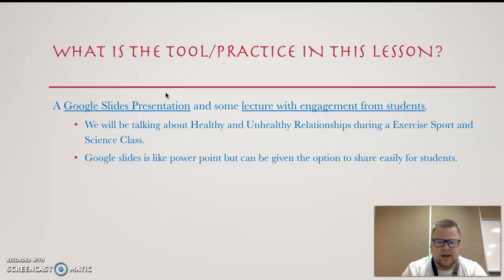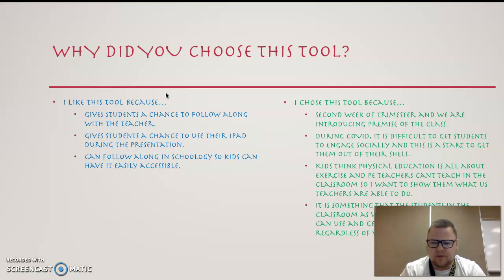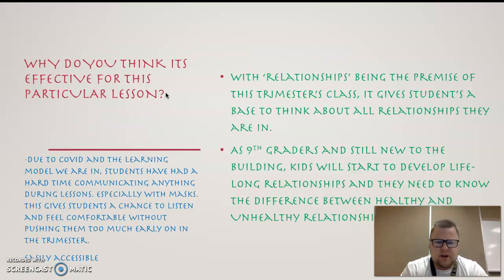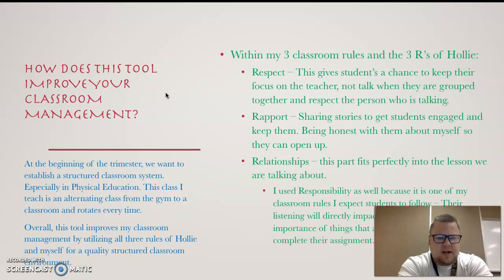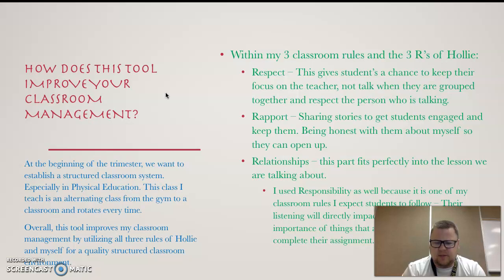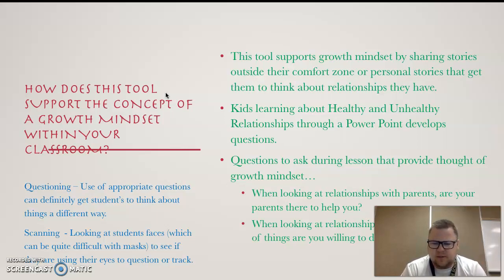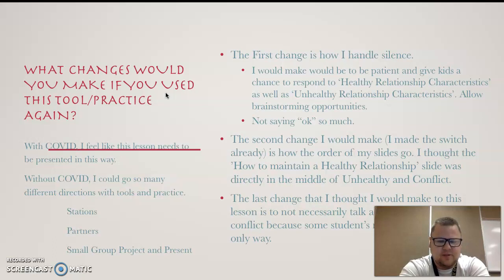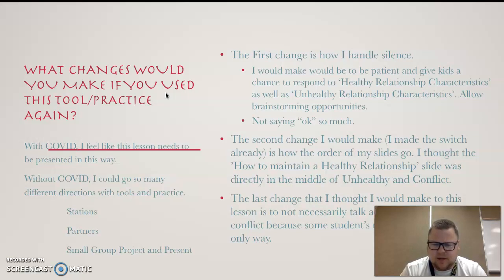Assignment #3 - Engaging Learning Environment